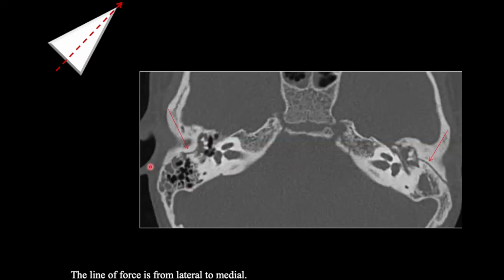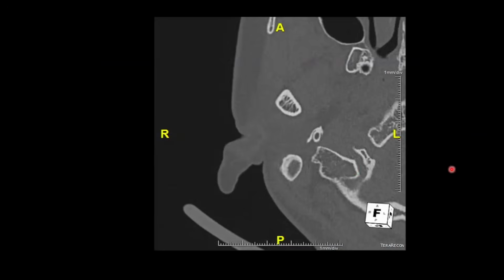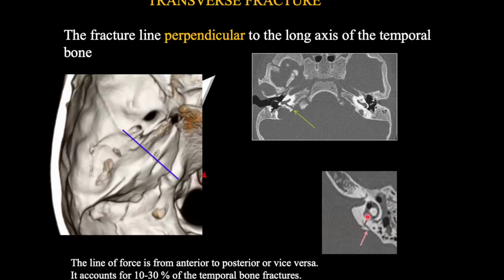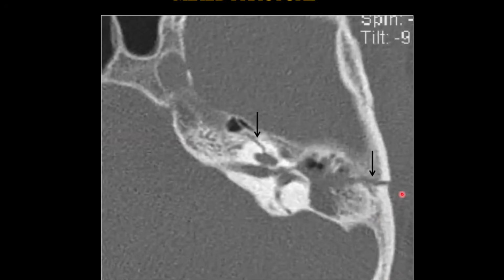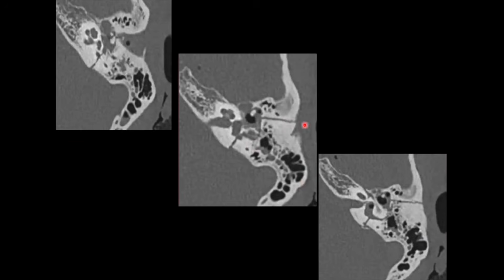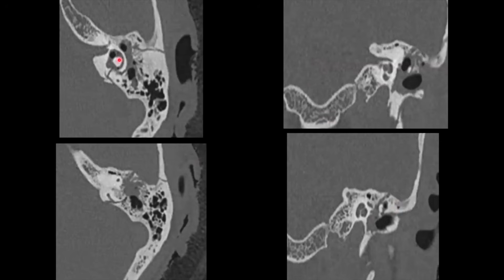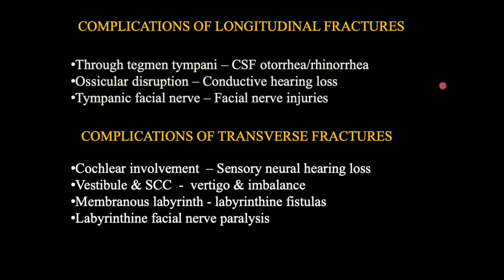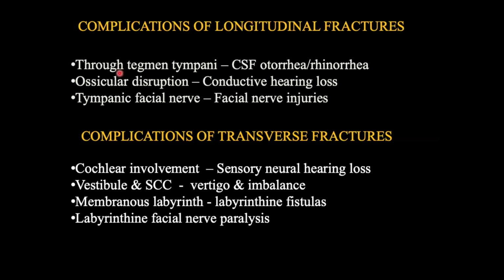Dr Anagha Joshi | Fractures of the Temporal Bone | HRCT Temporal Bone